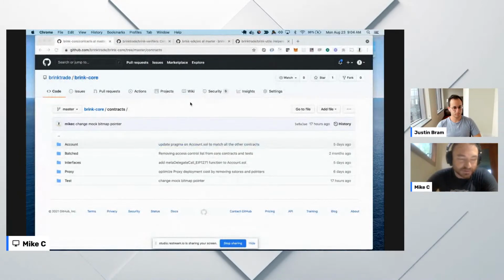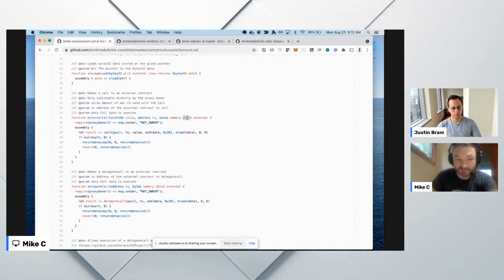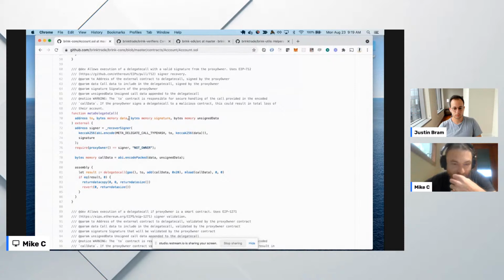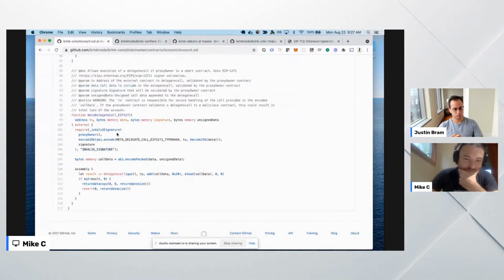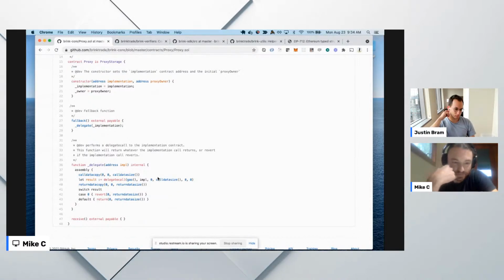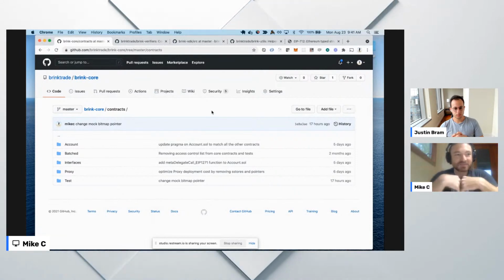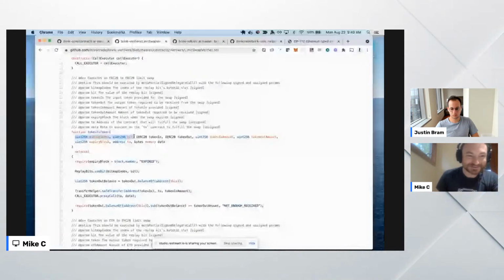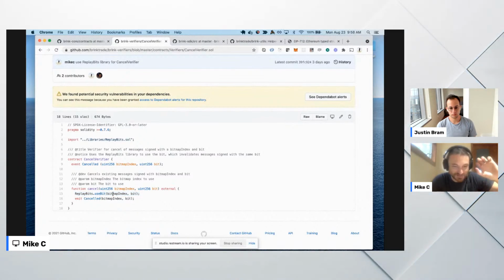Brink | Smart Contract Deep-Dive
Join us as Mike gives us an overview of the Brink smart contracts!